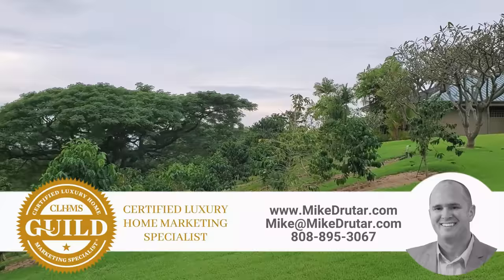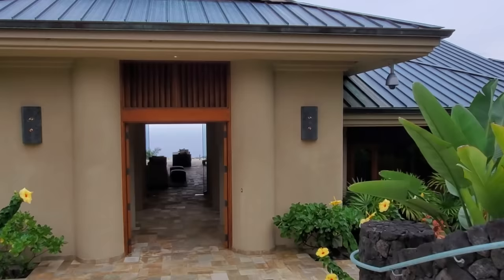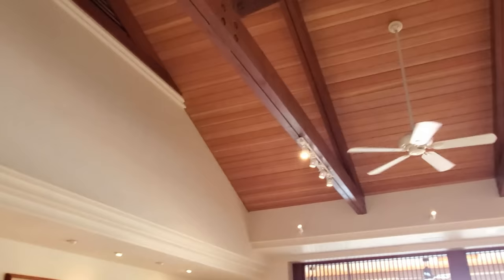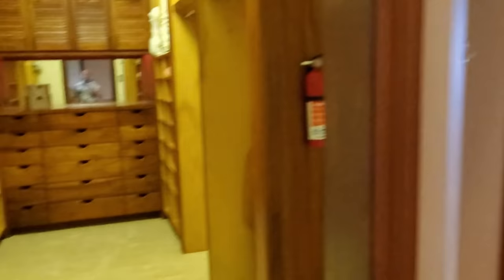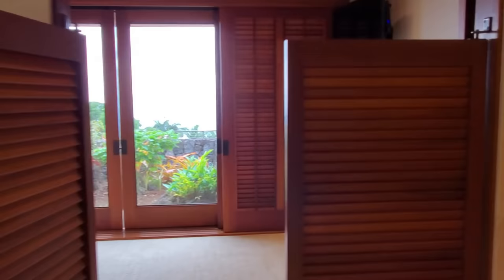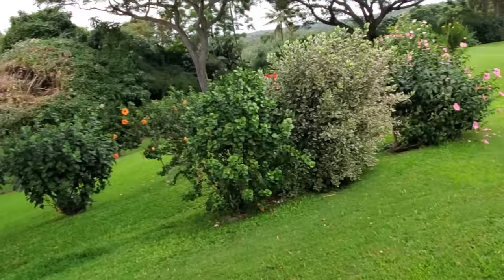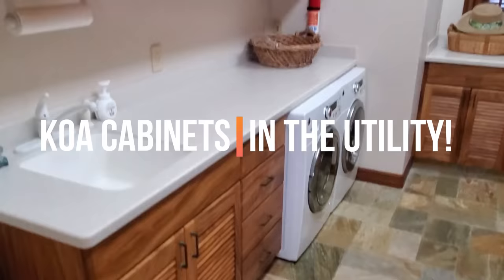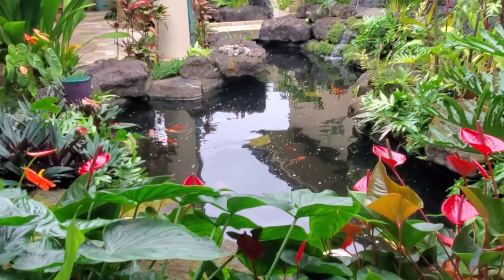$7.75 Million Estate in Hawaii 9bed 9 bath 2 half baths 6,825sf 5 acres No reserve auction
Inside a massive $7.75 Million Estate in Hawaii with 9 bedrooms 9 full and 2 half baths, 6,825 sf, lap pool, 5 acres, and amazing ocean views from a perfect elevation of 800 ft.

75-170 Hualalai Rd Ste D118, Kailua Kona, HI 96740

Listed by Carrie Nicholson  (BIC) RB-19302
Hawaii Life RB-19928
MLS: 653629
Price: $7,750,000 subject to change

Step into a private turnkey resort with this spectacular 9-bedroom estate in the exclusive Keaolani gated community. Tucked high on the coveted slopes of Holualoa, this 5ac paradise is surrounded by panoramic coastline & ocean views. 70+ varieties of fruit orchards, coffee trees, & Hawaii’s largest private collection of hibiscus plant varieties thrive. The main house, designed by architect Lucky Bennett & built by Maryl Construction, is organized with entertaining in mind. The great room is extended by the outdoor lanai space, made even better thanks to a “sweet spot” climate at 800ft elevation. Beyond the lanai, the lap pool & spa beckon. Guests will adore the 3 private guest suites connected to the main house by a private covered walkway that leads past a peaceful koi pond and 2 waterfalls. A gourmet kitchen, sprawling primary suite, & countless massive windows complete this retreat.

00:00 Introduction
02:10 Entry
03:38 Primary suite
07:00 Living room
08:07 Ocean View and pool
11:26 Kitchen
13:37 8 Guest suites
20:16 Walking the grounds